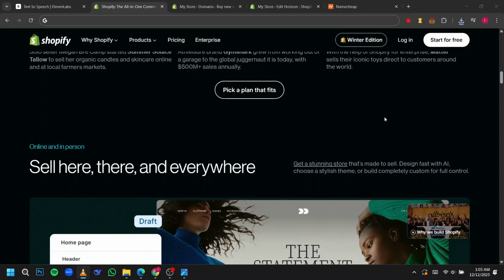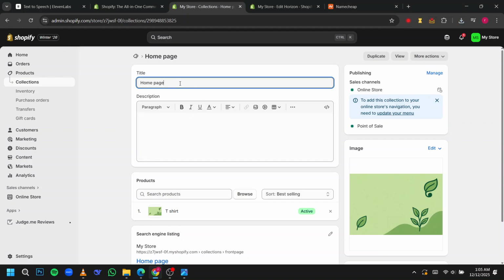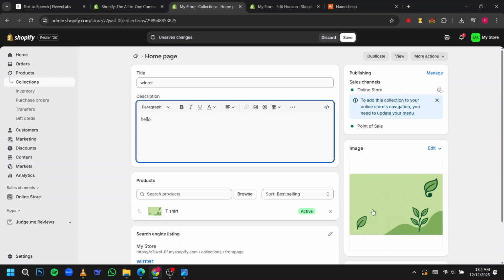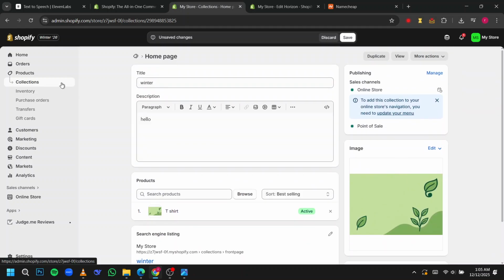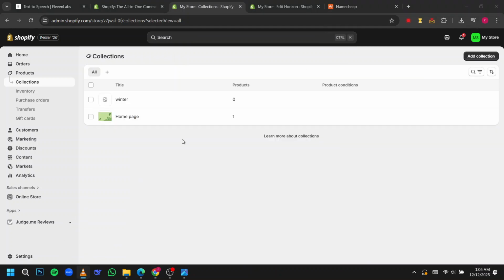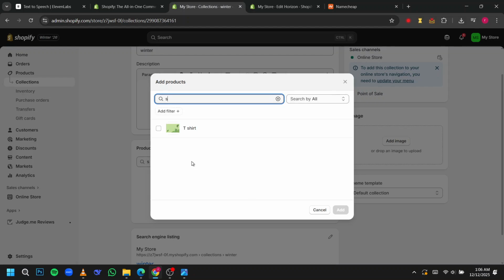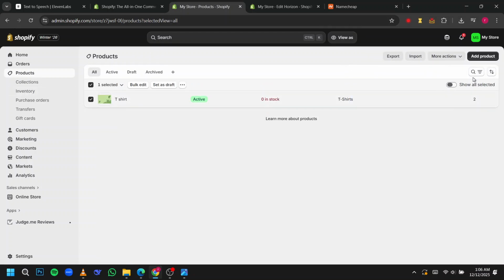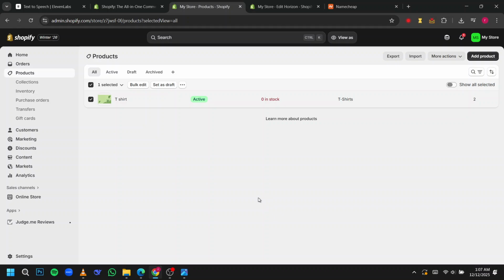How To Add Products To Collections In Shopify -2026 (EASY FIX TIPS)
How To Add Products To Collections In Shopify
In this video, you will learn How To Add Products To Collections In Shopify step by step. Discover how to organize your store efficiently, manage product collections, and boost your Shopify sales by grouping items effectively. This tutorial covers both automated and manual collection methods, helping you easily categorize products and improve your online store management.